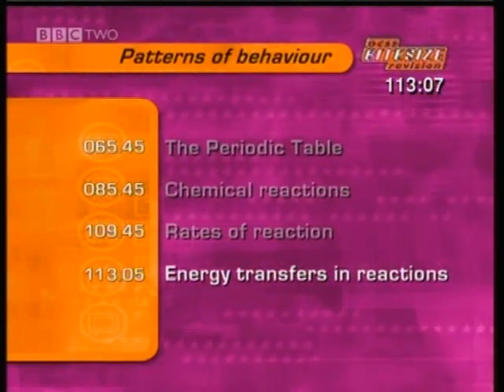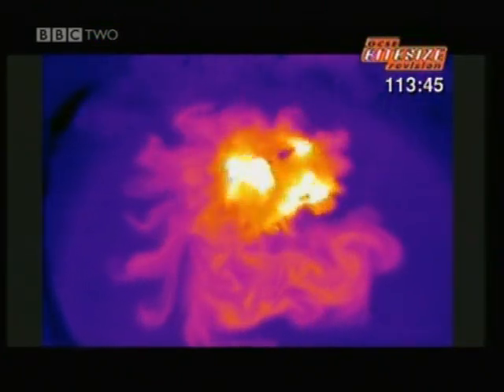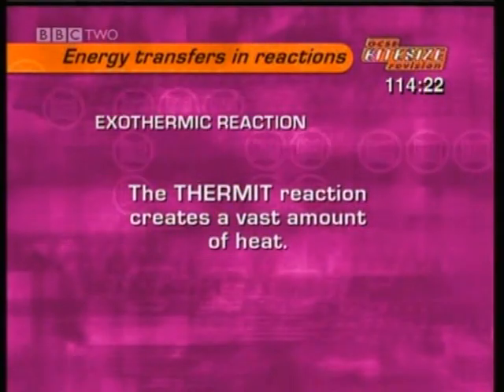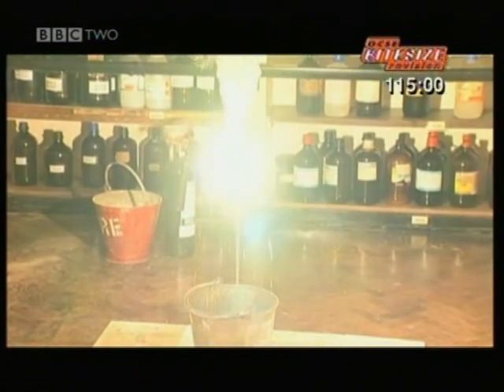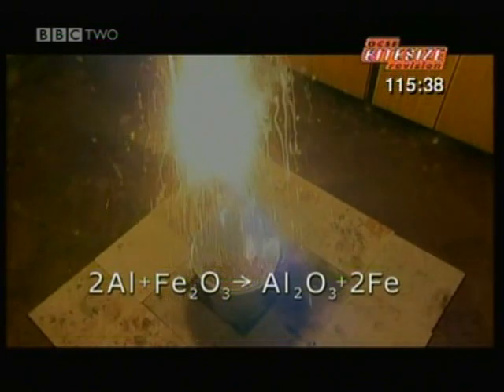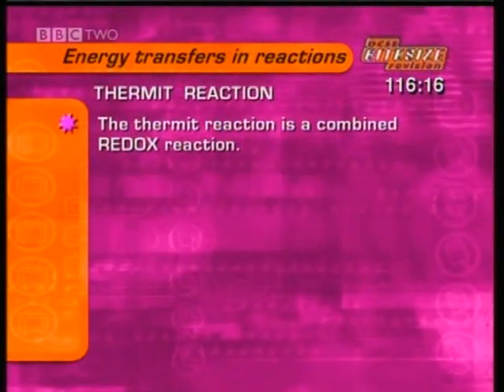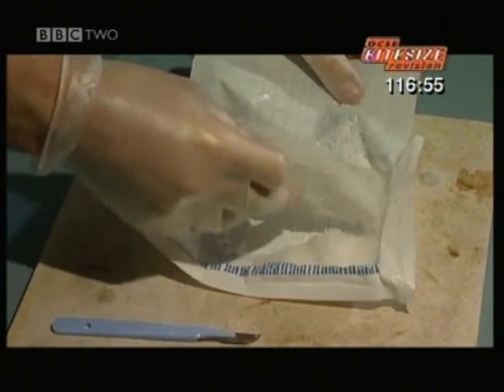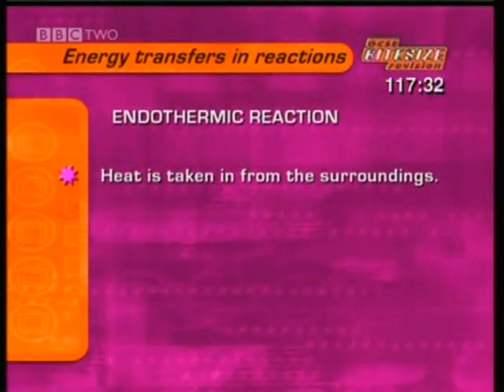GCSE BBC Science Bitesize - Energy Transfers In Reactions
This GCSE BBC Bitesize video is from the original programmes from 2000 that were broadcast on BBC2. It covers the areas of the Chemistry foundation paper. Select the, "more from," or type jamjarmmx into your search for the other Chemistry clips as well as the physics and Biology clips. The Higher clips are also available from this channel. The whole Science GCSE syllabus for Core and Additional Science can be found on this channel. BBC bitesize KS4 GCSE Science AQA revision additional core physics OCR edexcel  C1 C2 C3 KS4 KS3 KS5 igcse gateway 21st century